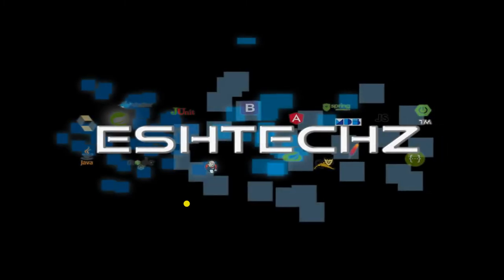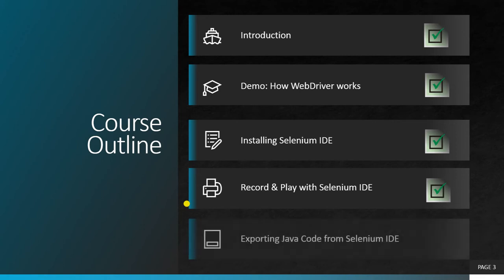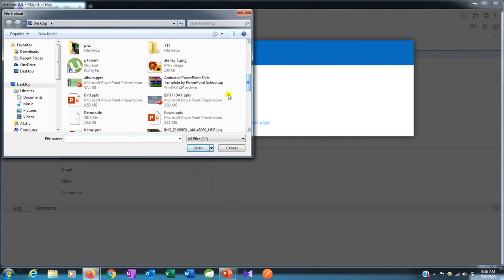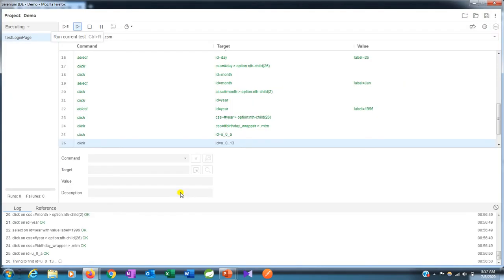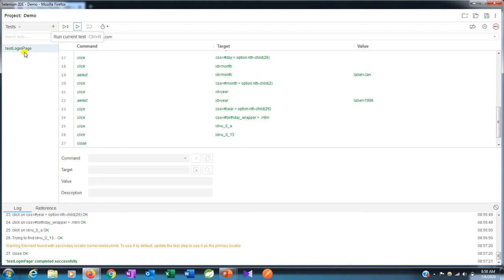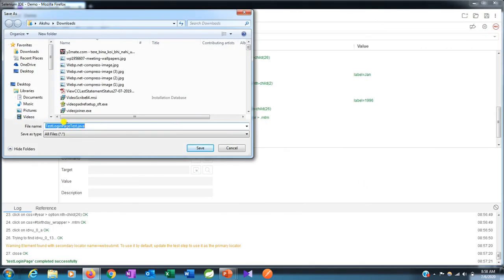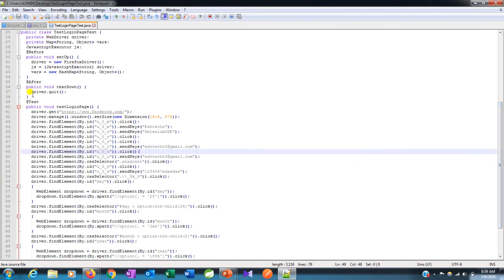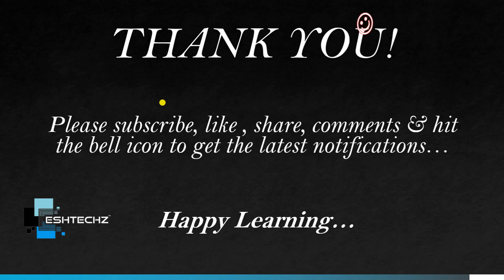How to Export Java code from Selenium IDE || Selenium Web Driver || EshtechZ Complete Java Tutorials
In this video will see that how to export java code from Selenium IDE.
It converts Selenium IDE steps into Java code or also provides multiple options to select languages for conversion.